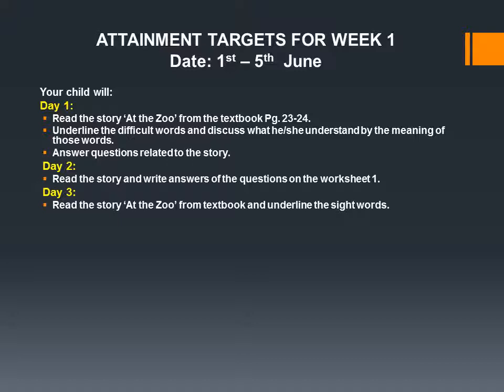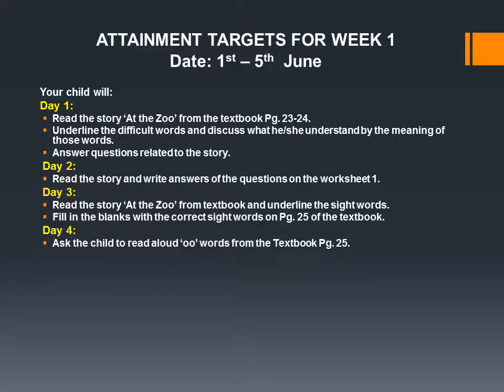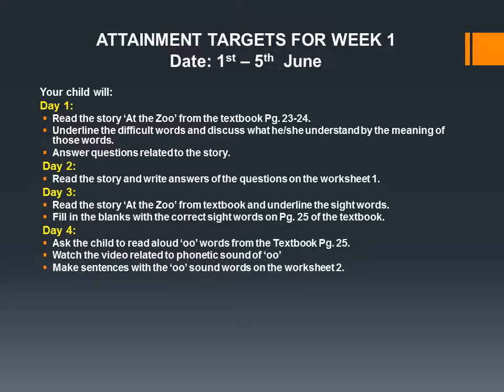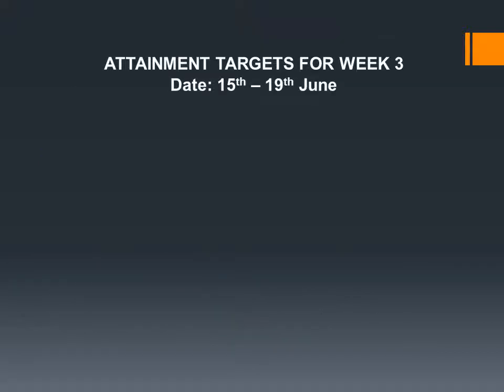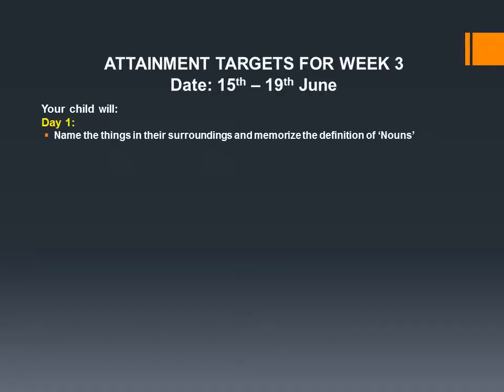English Class I Chunk 3 and 4 Week 1 and 3